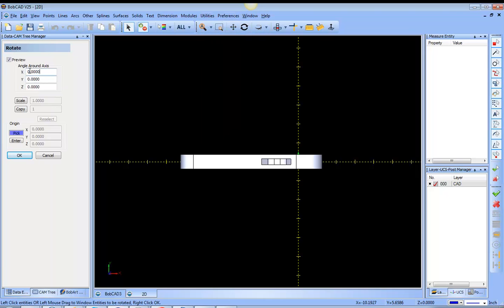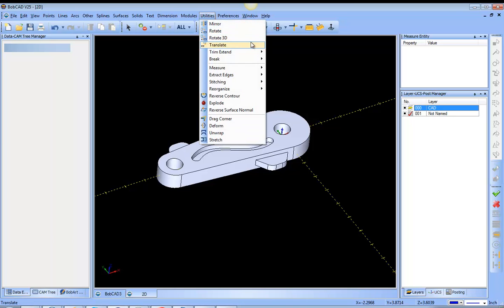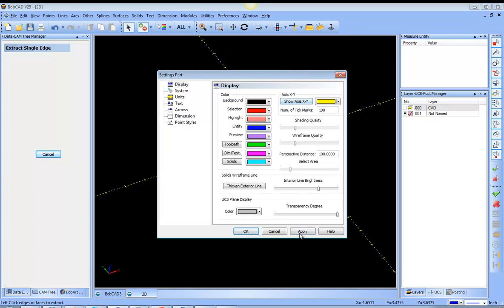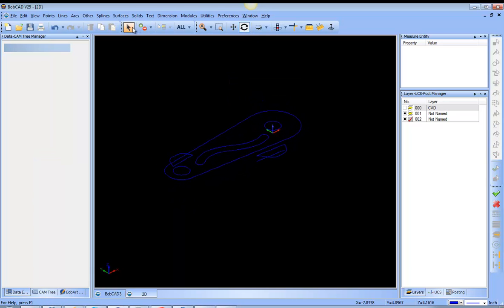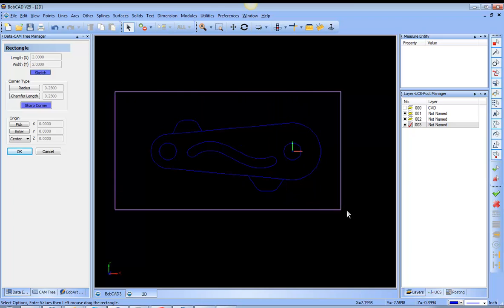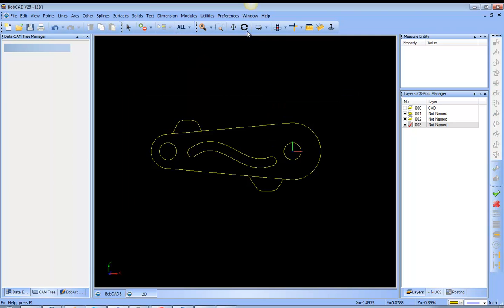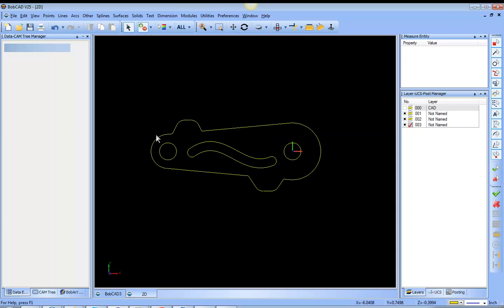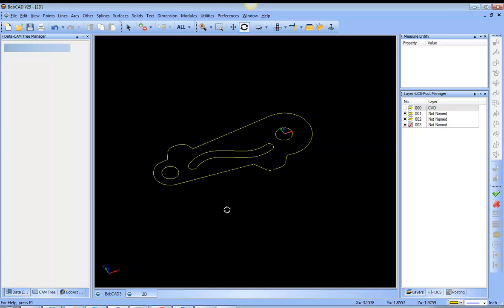BobCAD CAM V25 CAD Features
This is a quick video that goes over how to create a profile of a part, where there is geometry on different Z levels

If you need to send me something use this address:

    BobCAD-CAM, Inc.
    Attn:  Al DePoalo
    28200 U.S. Highway 19 N.

Al DePoalo